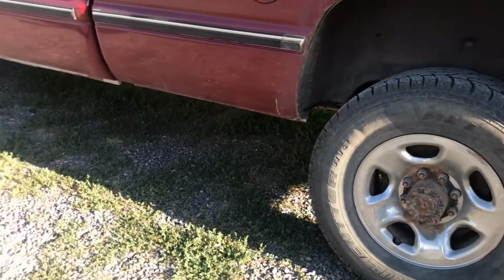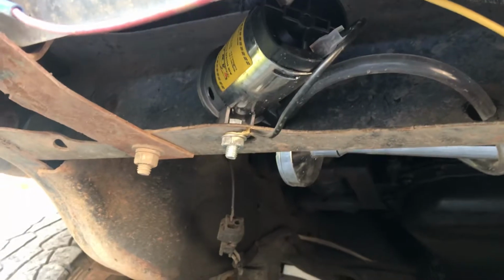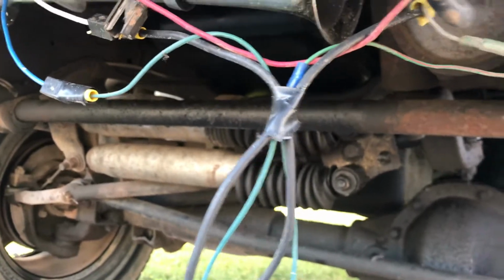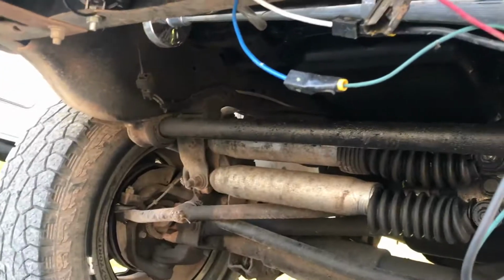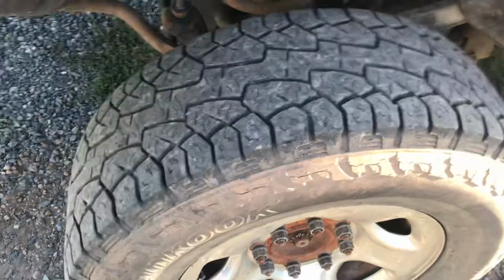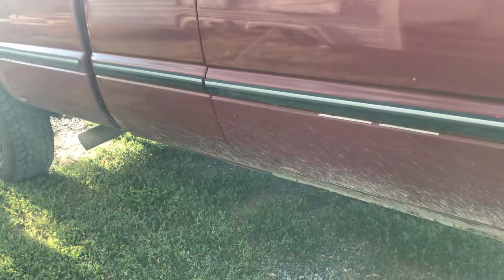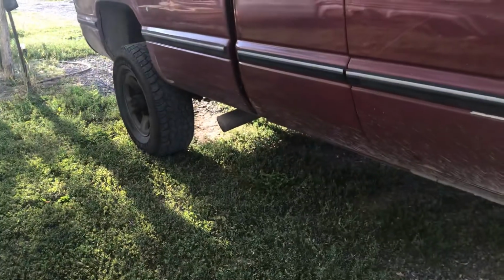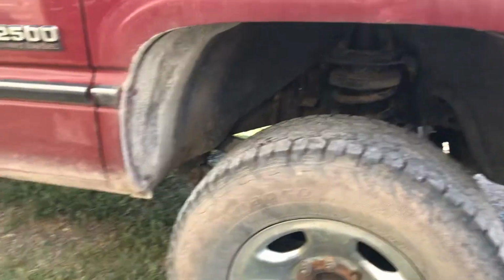I installed an air horn on my Dodge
Loud horns save lives